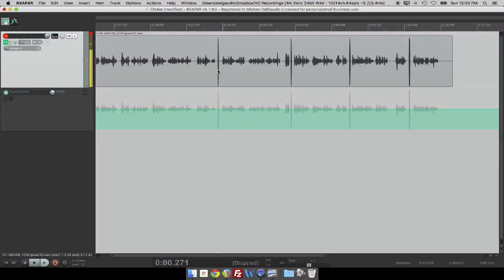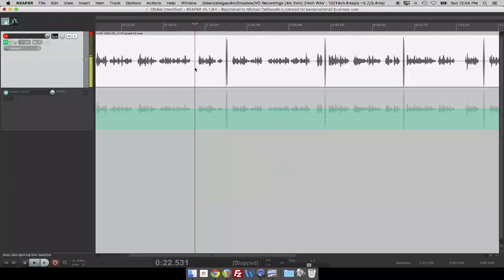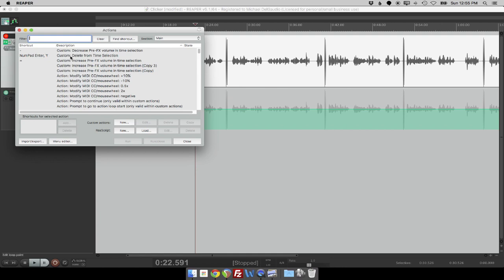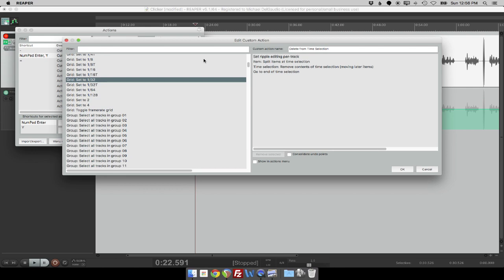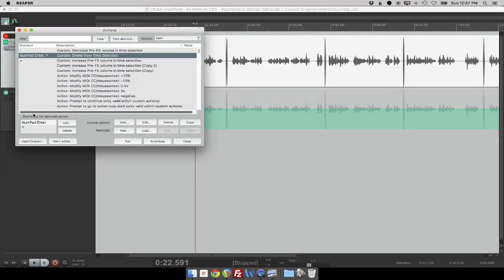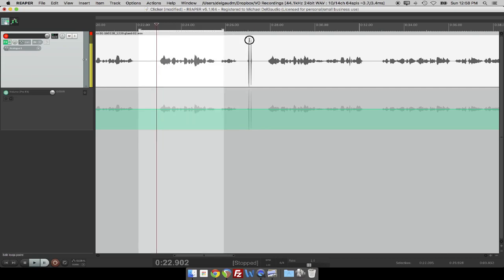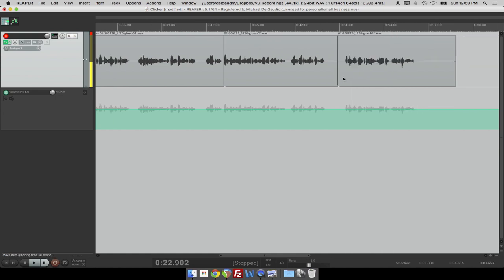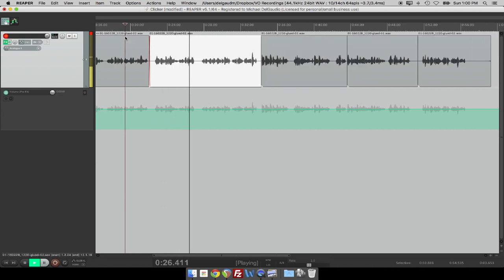Edit your voiceover files faster than ever with REAPER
I use Reaper as my preferred DAW. In this video I'll show you the quickest way I know how to edit a file using a custom action.